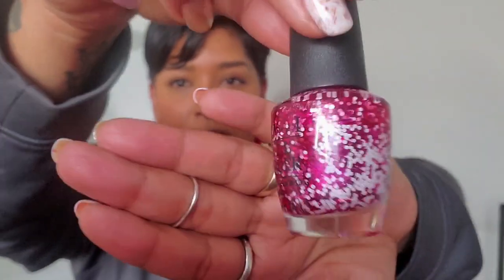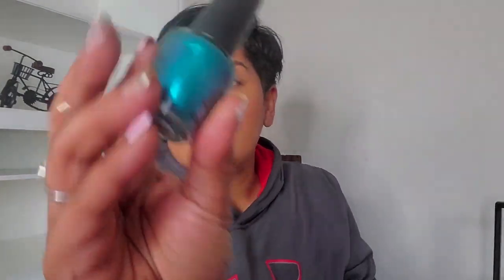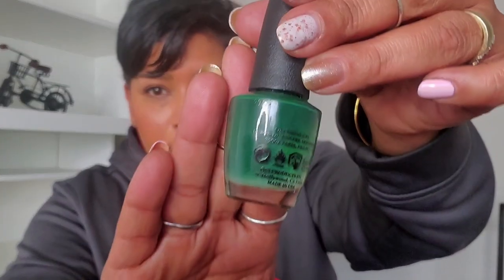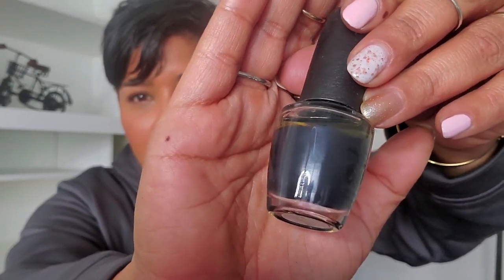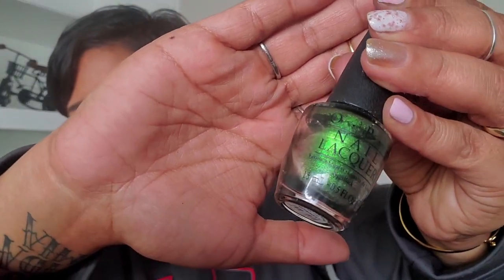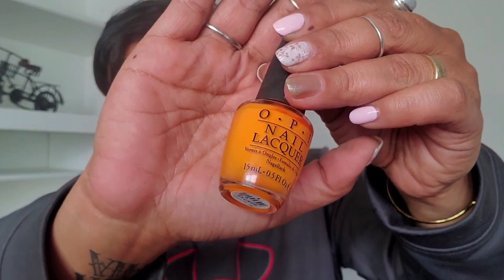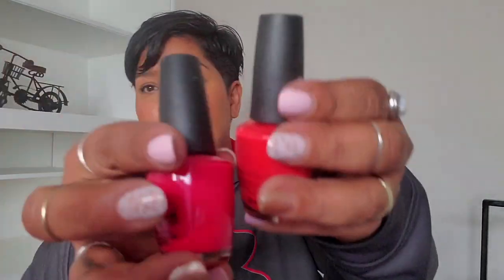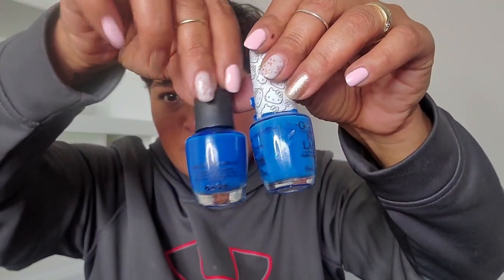OPI Collection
Happy

Polishes mentioned
1.  “how great is your dane” couldn’t find this one but I do have it
2. Minnie Style
3. Samurai Breaks a nail
4. Nessy plays hide and seek
5. Just lanai-ing around
6. Wooden shoe like to know
7. Russian navy
8.  Now museum now you dont
9. Alcatraz rocks (not a texture)
10. Exotic birds do not tweet
11. My chihuhua bites
12. Malaga wine
13. Got the blues for red
14. Cajun shrimp
15. Dont talk Bach to me
16. Purple with a purpose
17. Muir muir on the wall
18. All your dreams in a vending machine
19. Gargantuan green grape
20. Tempura-sure is rising
21. DS reserve
22. Austin-tacious turquoise
23. Gaining mole mentum
24. Thank glogg its Friday
25. My Pal Joey
26. Chopstix and stones
27.  Im not really a waitress
28. Putting on the glitz
29.  Bring it on
30. Stay the night
31. Sun, sea, and sand in my pants
32. I cannoli wear OPI
33. Coca Cola Red X2
34. Its a piazza cake
35. Lincon Pail after Dark X2
36. Love is hot and coal
37. Christmas gone plaid
38. Here today Aragon Tomorrow
39. Mural Mural on the wall
40. Its in the Clouds
41. Do you have this color in Stolkholm
42. Every month is Oktoberfest
43. Keep me on my mistletoe (Sephora by OPI)
44. Top the package with a beau
45. Complimentary wine
46. So elegant
47. Im on a sushi roll
48. Pirouette my whistle
49. Never a Dulles moment
50. Suzi skis in the pyranees
51. Rich girls and po boys
52. My Italian is a little rusty
53. Ski teal we drop
54. Suzy the First Lady of nails
55. Yes my condor can do
56. Happy anniversary
57. My dogsled is a hybrid
58. Turn on the northern lights
59. Showered by petals
60. Dreams on a silver platter
61. Kerry blossom
62. Chick flick cherry
63. Como se llama?
64. Green on the Runway
65. Viking in a vinter vonderland
66. Miss piggy big number
67. Fearlessly Alice
68. Thrill of Brazil
69. Look at my bowl
70. Check out the old geysirs
71. My boyfriend scales walls X2
72. To be or not to beagle
73. Berlin there done that
74. I sing in carol
75. One heckla of a color
76. Barefoot in Barcelona
77. Big apple red
78. No tan lines
79. DS indulgence
80. Ring the buzzer again
81. Made your look
82. Hues the artist
83. Care to danse
84. A woman’s prague-ative
85. DS Luxurious
86. Do You Lilac It
87. DS Titanium
88. Flashbulb Fuchsia
89. Getting Nadi on my honeymoon
90. My private jet
91. Sunrise bedtime
92.  VI-Pink passes
93. My china Hua doesnt bite
94.  Positive vibes only
95. Worth a pretty penne
96. This cost me a mint
97. Do you sea what I sea?
98. Push and shove
99. Super cute in pink
100. I carol about you
101. My vampire Is buff
102. I’m so swamped
103. Kermit me to speak
104. Looks like rain-deer (Sephora by OPI)
105. Love angel music baby
106. First class desires
107. Taupeless beach
108. Squeaker of the house
109. Miami beat
110. Mi casa es blue casa
111. Metallic 4 Life

Colores de Carol Mrs. Mallow Snickerdoodles
ORLY gilded Glow
Sally Hansen Pink A Card

Ott Light-purchased at Hobby Lobby
2 LED lamps from Target

SOCIAL MEDIA

Diana